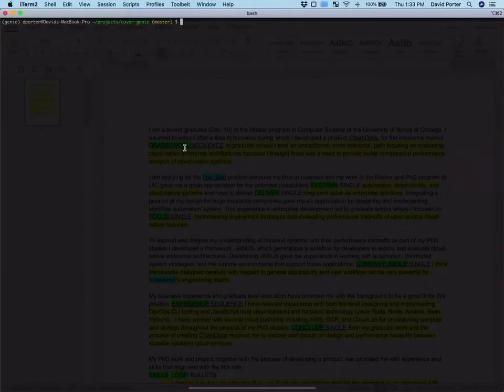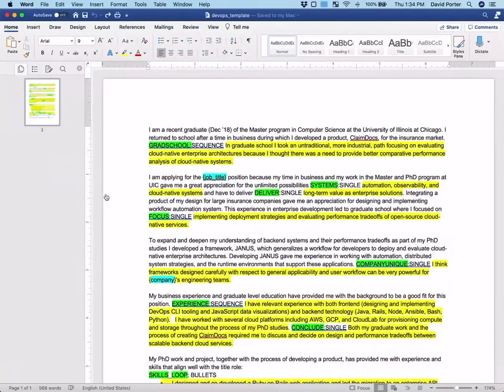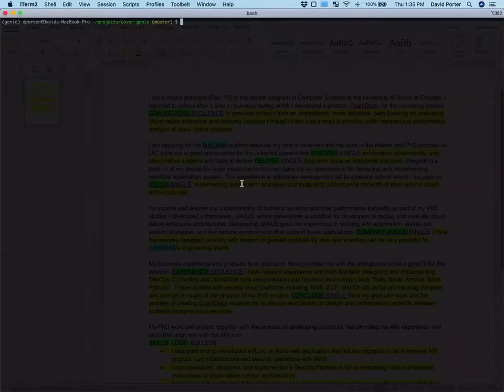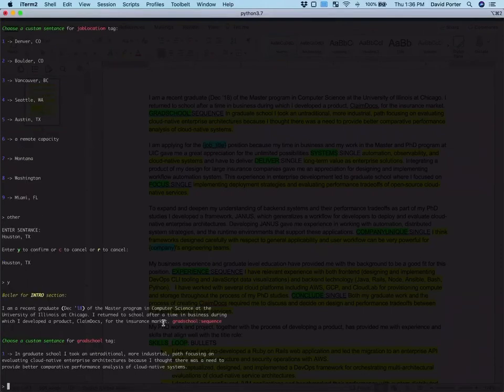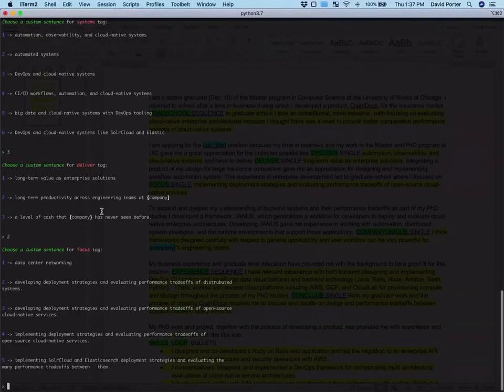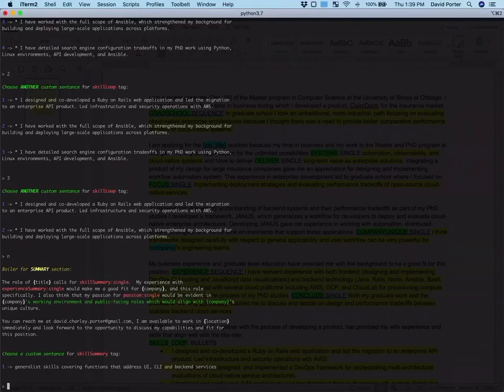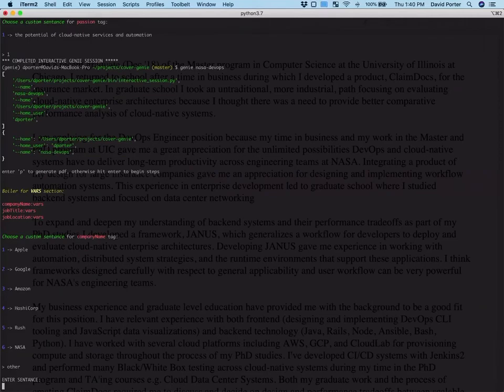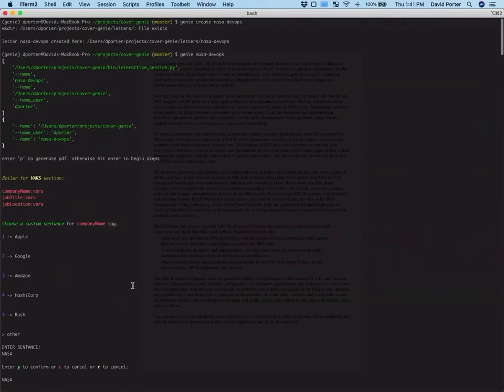Dynamic Cover Letter Program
Dynamic cover letters with cover-genie